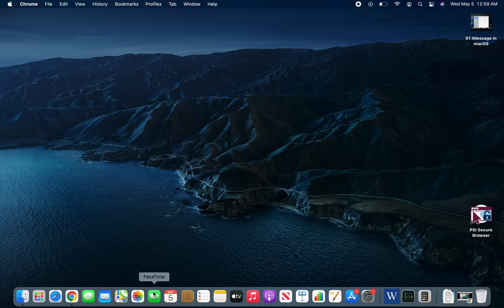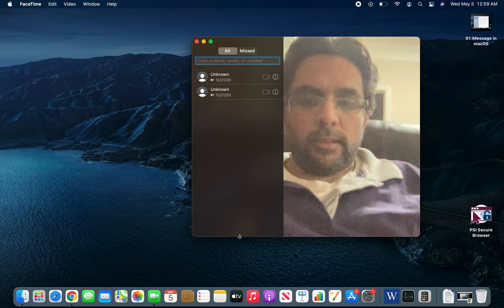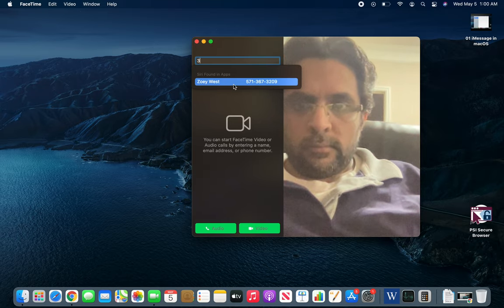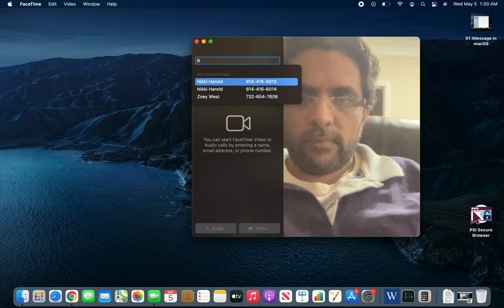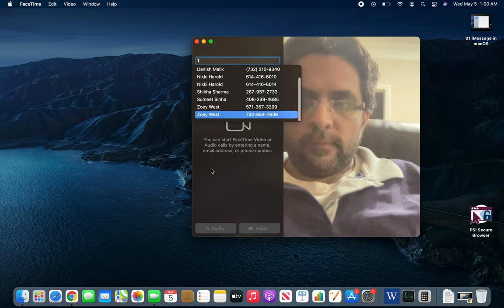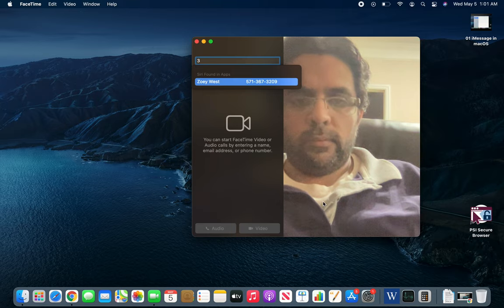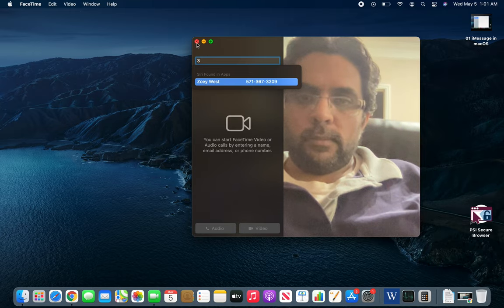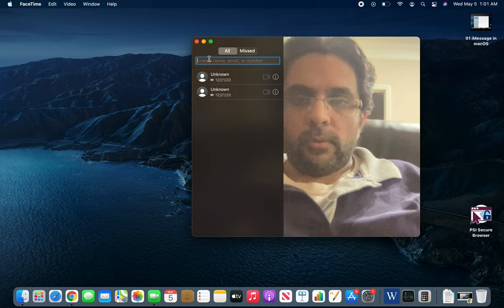macOS - FaceTime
FaceTime in macOS